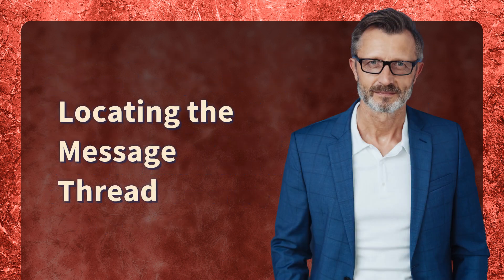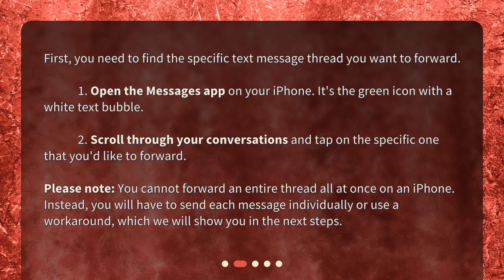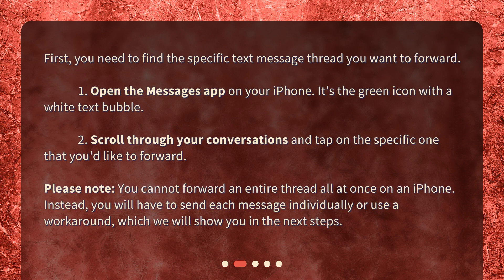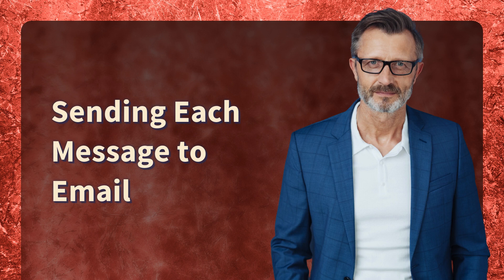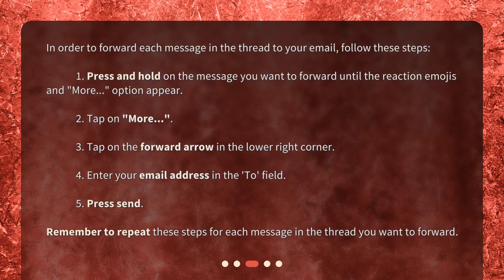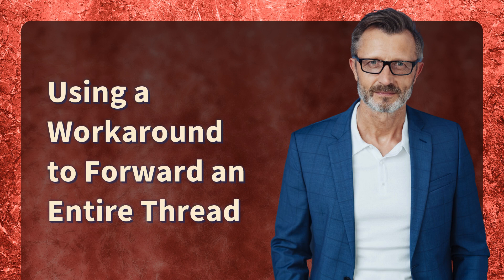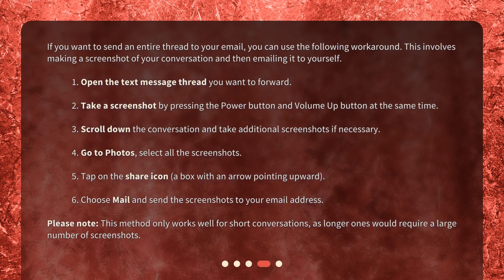How do I forward an entire text message thread to an email on my iPhone?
Forwarding a Text Message Thread to an Email on an iPhone • Learn how to forward an entire text message thread to an email on your iPhone in this concise and captivating video. Whether you need to save important conversations or keep a record, we'll show you the steps to do it. Find the specific message thread, send each message individually to your email, or use a workaround to forward the entire thread. Don't miss out on this helpful tutorial!

00:00 • How do I forward an entire text message thread to an email on my iPhone?
00:23 • Locating the Message Thread
00:57 • Sending Each Message to Email
01:31 • Using a Workaround to Forward an Entire Thread